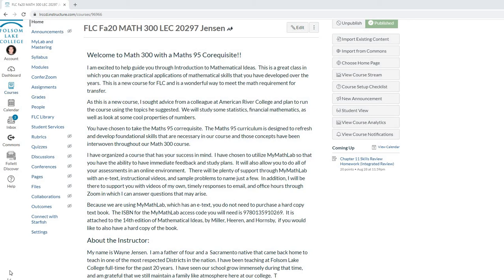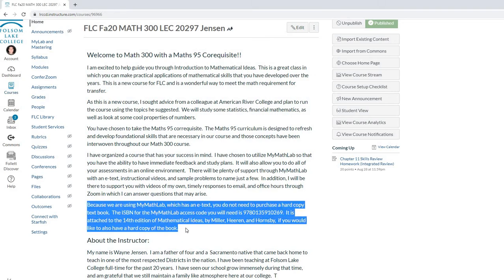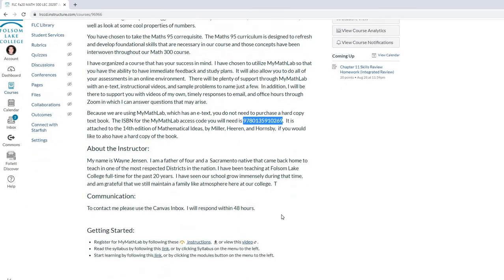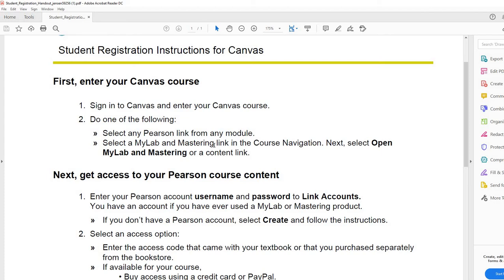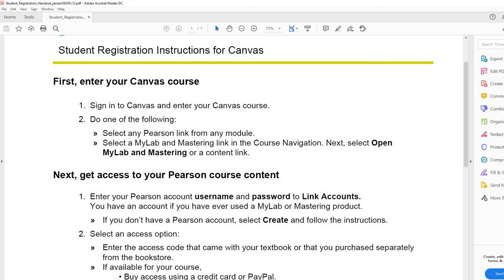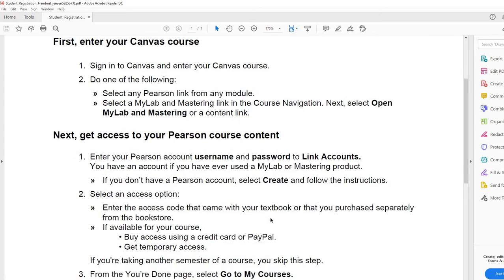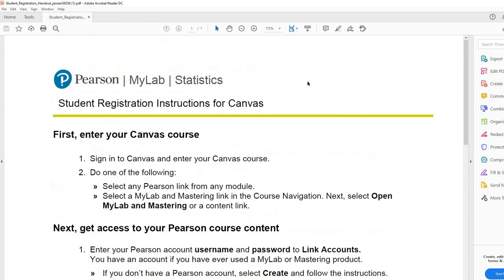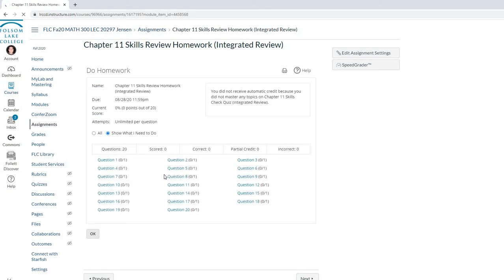Math 300 Connecting Canvas to MyMathLab